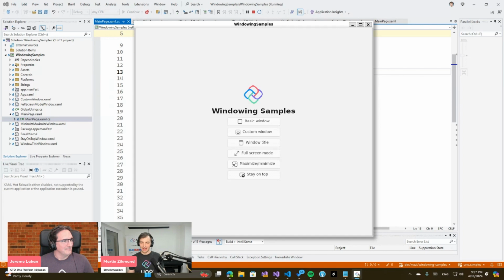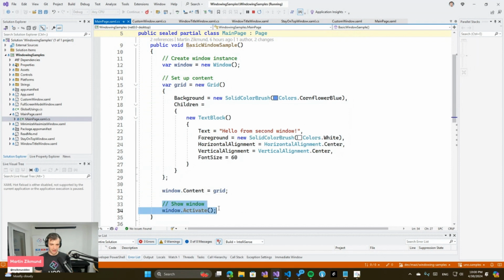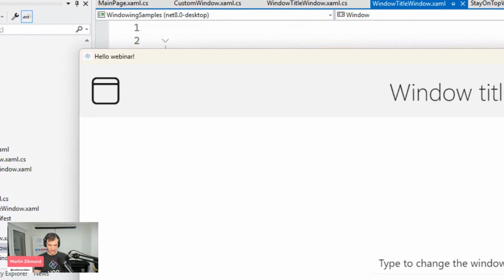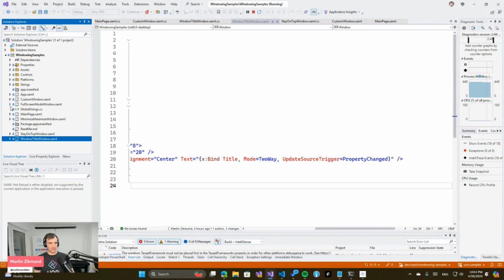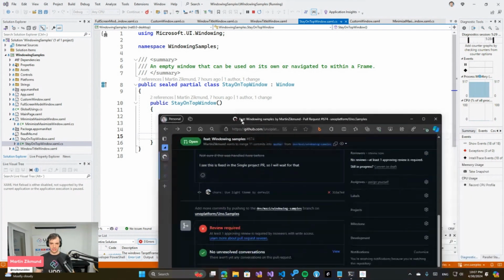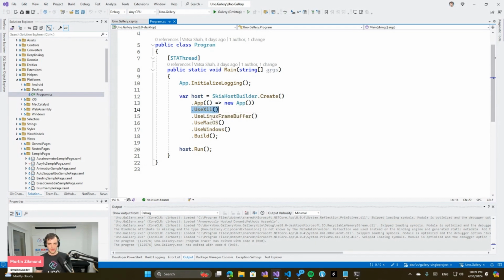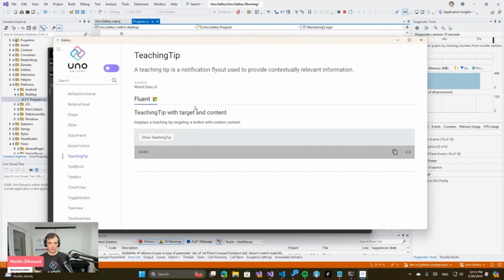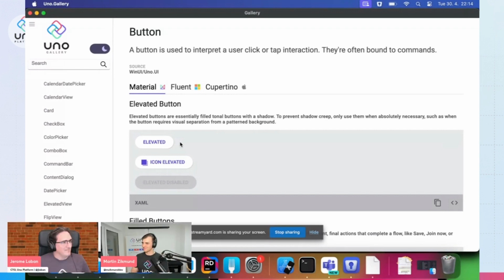Windowing Demo and Samples | Uno Platform 5.2 Webinar